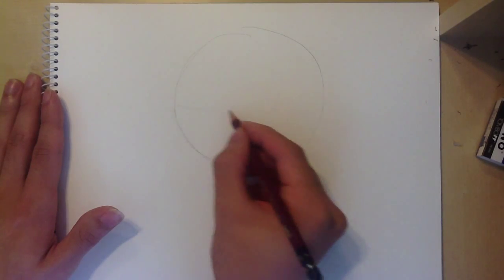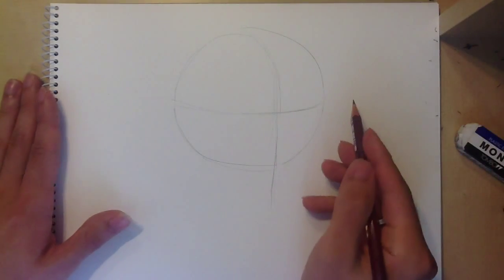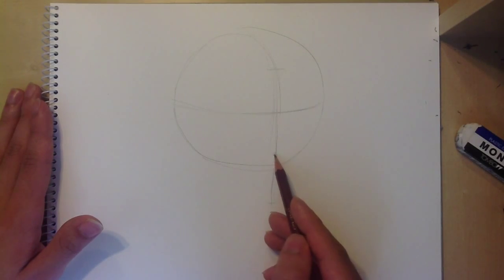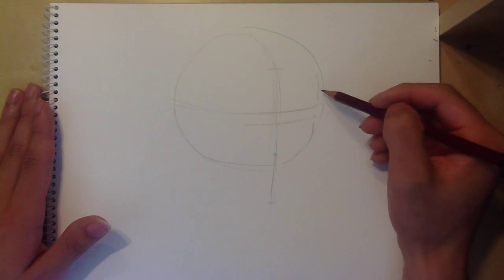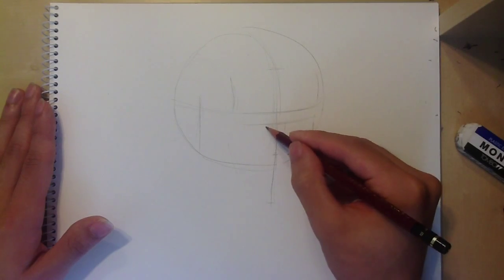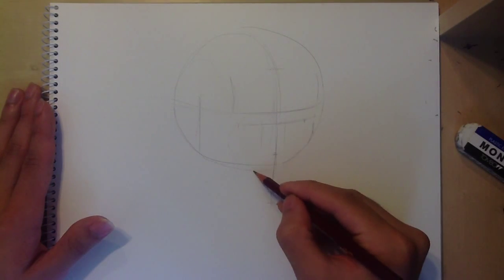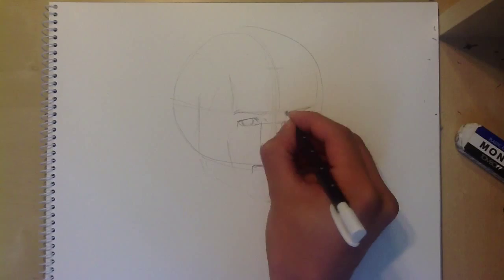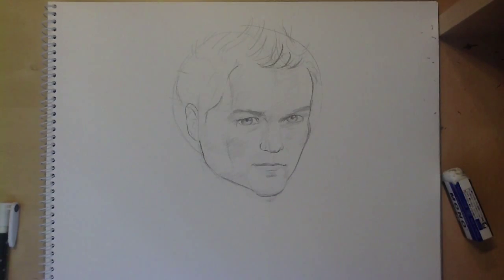Drawing A Face In Proportion Part 2: Three Quarter View : How to draw a face in proportion tutorial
How to draw a face from a three quarter view. Step by step tutorial.